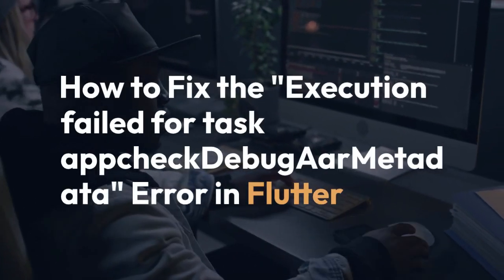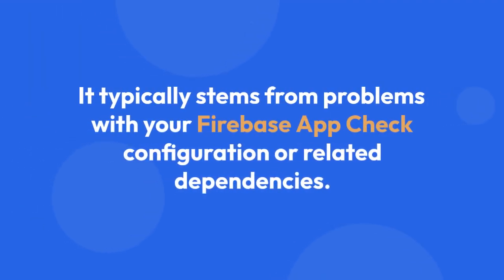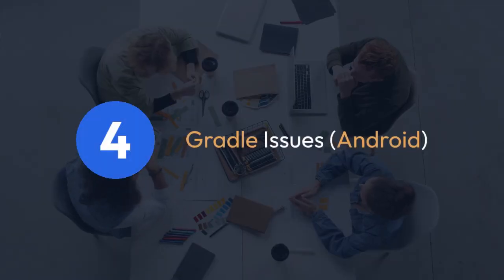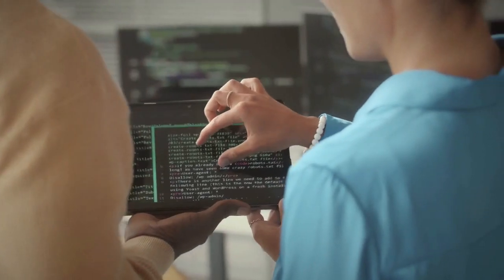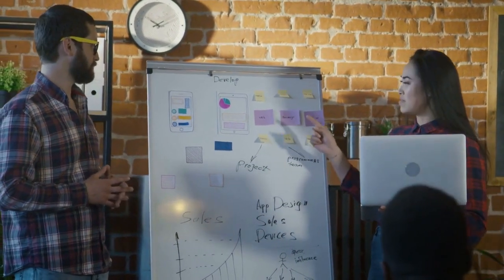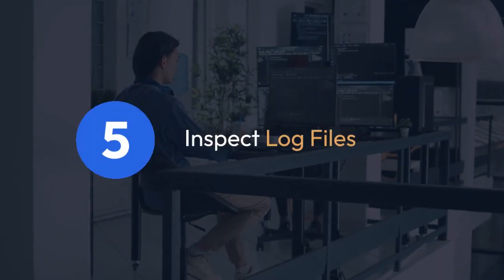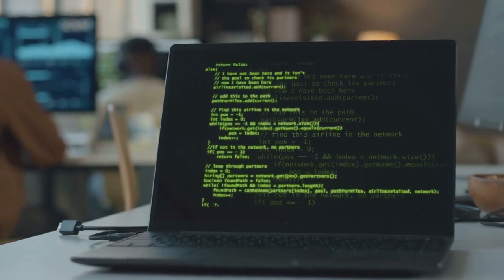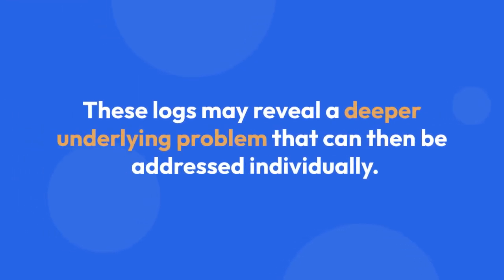How to Fix "Execution Failed for Task: :app:checkDebugAarMetadata" Error in Flutter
In this video tutorial, you will learn how to troubleshoot and fix the "Execution Failed for Task appcheckDebugAarMetadata" error in Flutter. This error can be frustrating, but with the step-by-step guide provided in this video, you will be able to resolve it quickly and get back to coding in no time. Watch now to learn how to tackle this common issue in Flutter development!